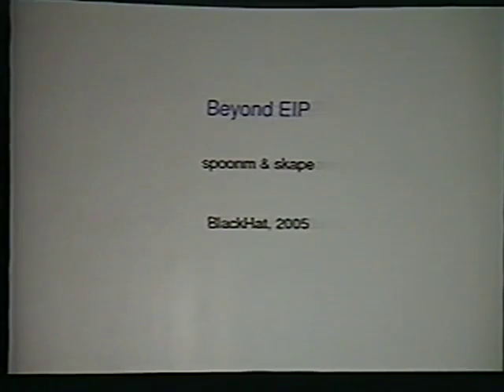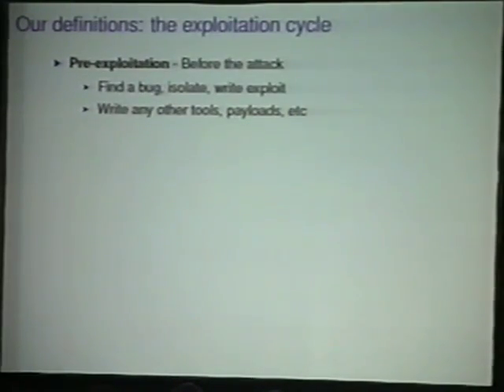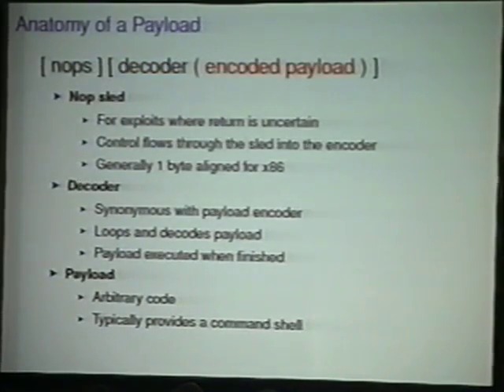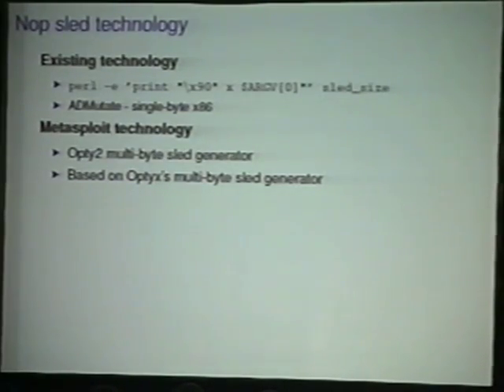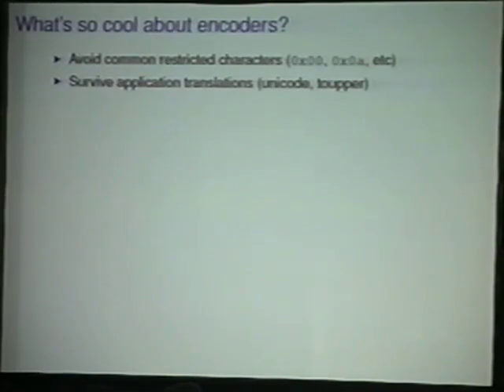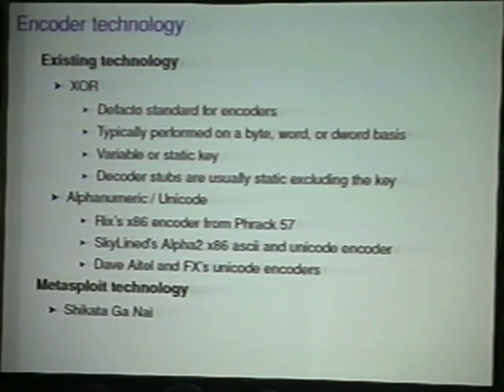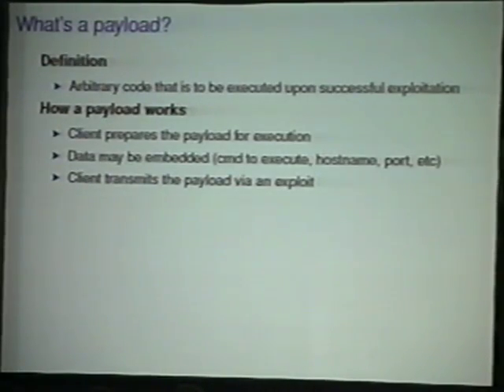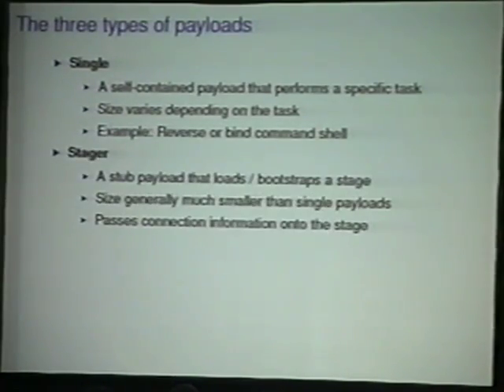Black Hat USA 2005 - Beyond EIP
By: Spoonm + Scape